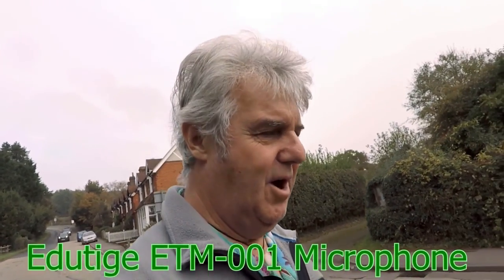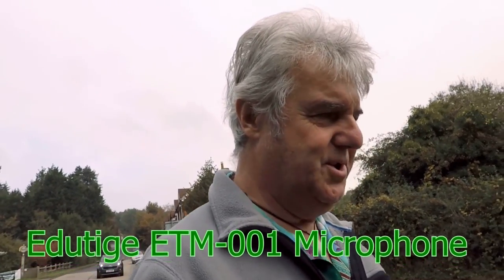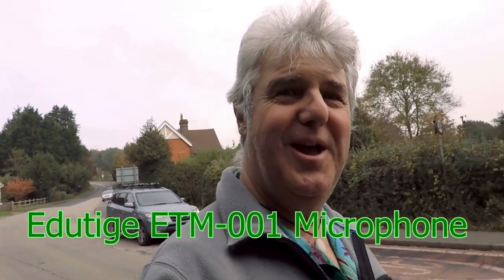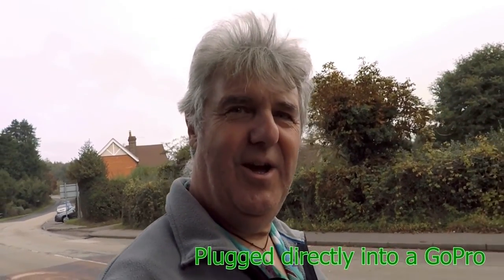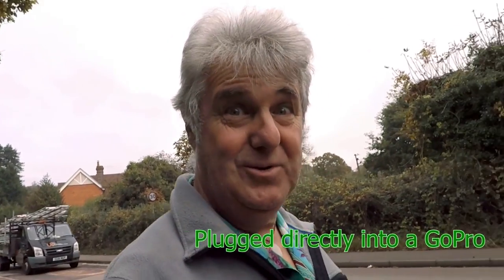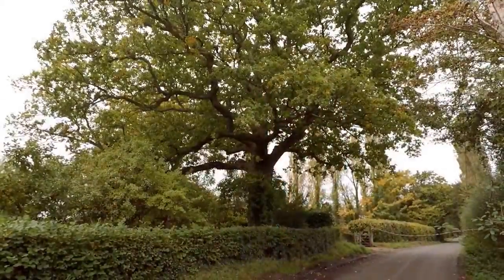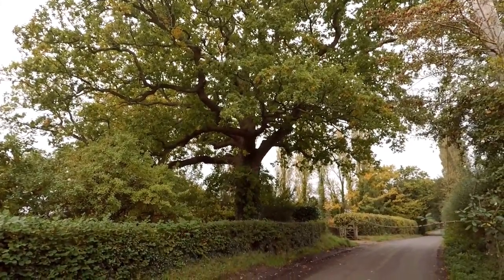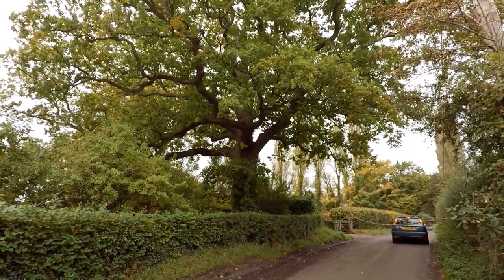Edutige 001 Dual Mono Plug-in Mic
This mic is really tiny with no wires. Just a plug on the end of a capsule inside a full metal body. It plugs directly into cameras like the GoPro and produces some really nice audio. It's omni so in noisy surroundings, it needs to be closer to you, but this is a great buy.

In this video, I just talk in different locations just to see how the mic responds in a vlogging situation.

Thanks to Bob for the headsup!!